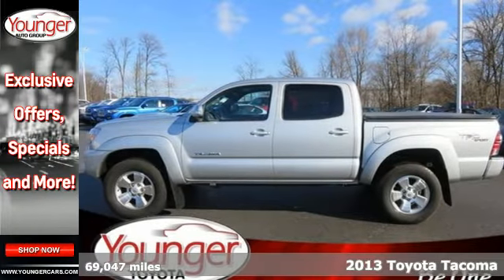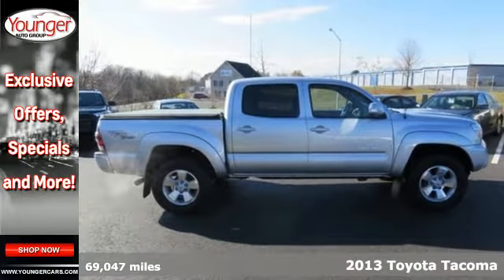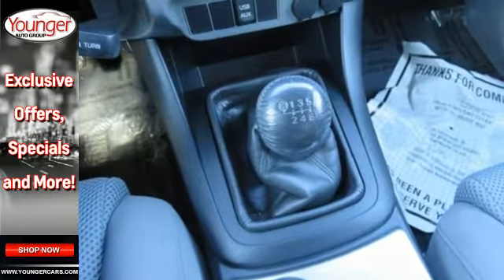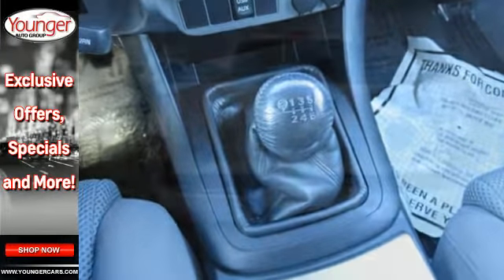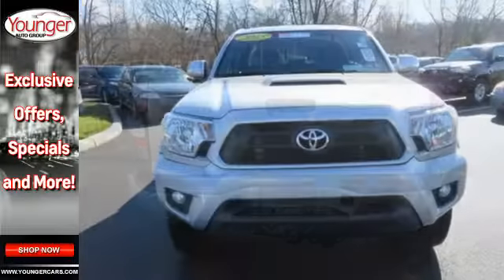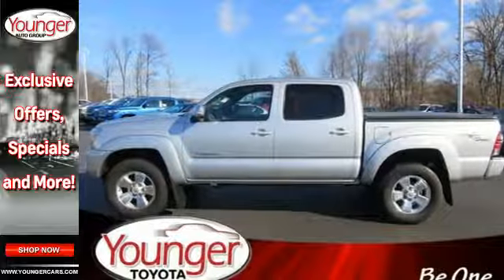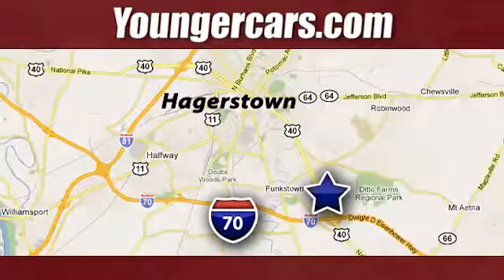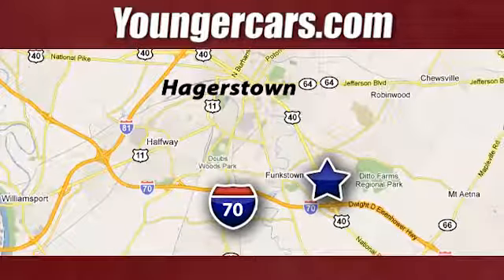Certified 2013 Toyota Tacoma Winchester WV Hagerstown, WV #7515900 - SOLD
Year: 2013
Make: Toyota
Model: Tacoma
Trim: DOUBCAB
Engine: 6 Cyl. 4.0L
Transmission: Manual
Color: Silver
Mileage: 69047
Stock #: 7515900
VIN: 5TFLU4EN9DX079677

Be One!

Address:
1945 Dual Highway